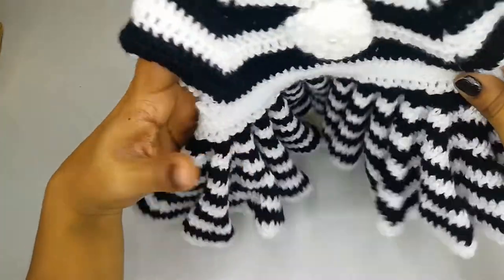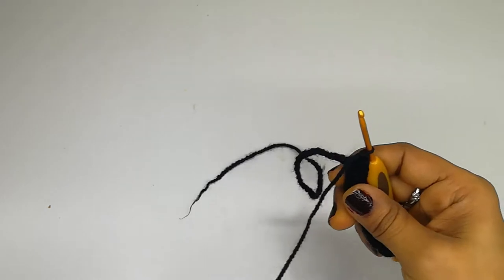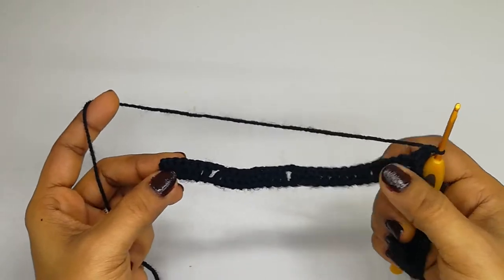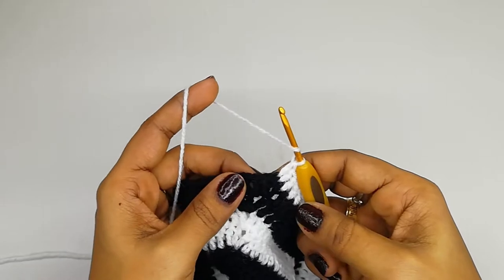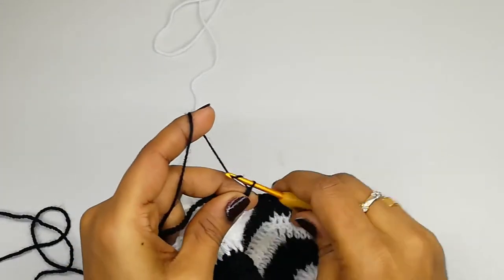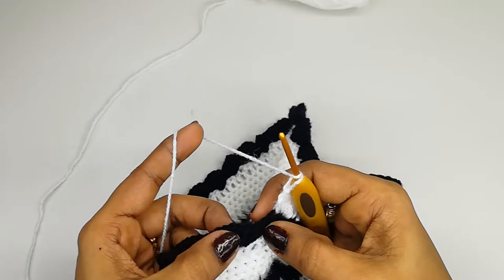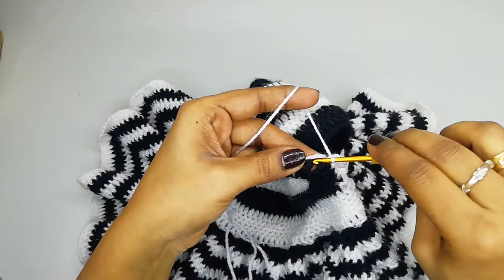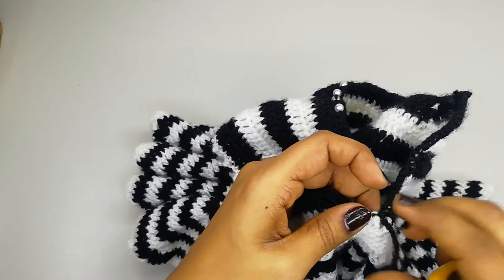Crochet Baby Dress0-6 Month ||New Born Frock||Crochet For Beginners Episode-100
Dear Friends ,Welcome to my channel ,in this tutorial i am showing you how to crochet baby girl frock size 0-6 month with flair and decorated with a flower and beeds,very easy pattern used here double crochet and single crochet stich .

Materiel used
Acrylic yarn 100%(cotton yarn is best)
Hook Size -3mm
yarn used -160gram.
Yoke part you can make it in less than 1 hour ,skirt part will take little more time.
The flair if you feel enough then no need to do increase in the row just repeat the rows without increase.To crochet the flower please click the link below and the time also i have mentioned

For baby blanket pattern ,booties,beanie etc please viisit my channel.

For any doubt or suggestions pls mention it in comment box.

Much Love